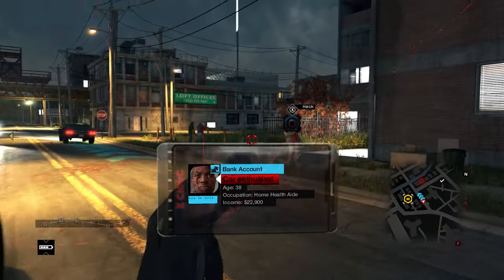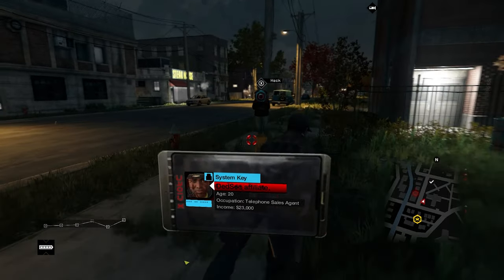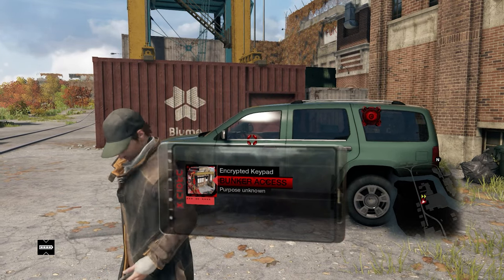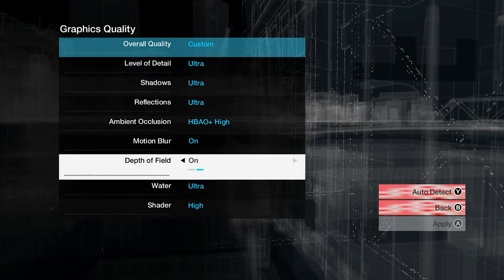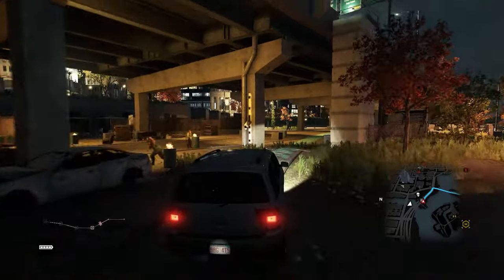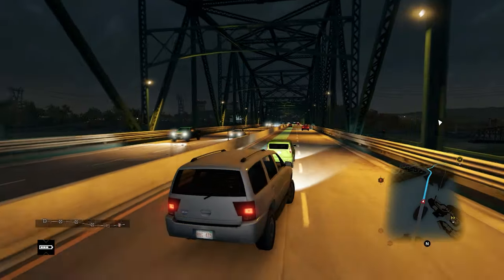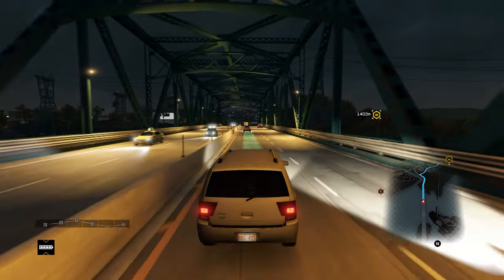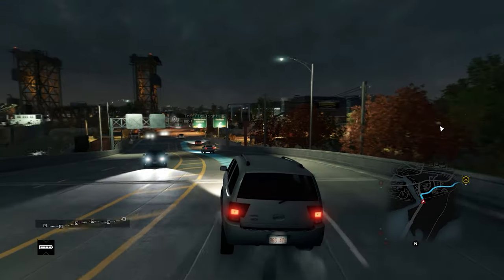Watch Dogs - Droid X UI Mod Showcase